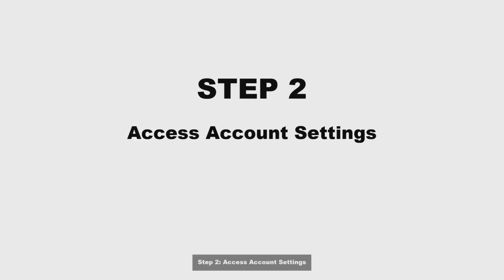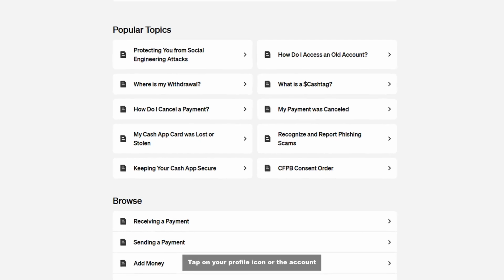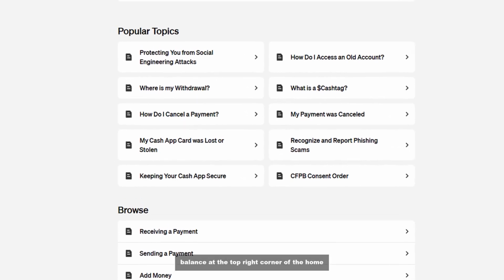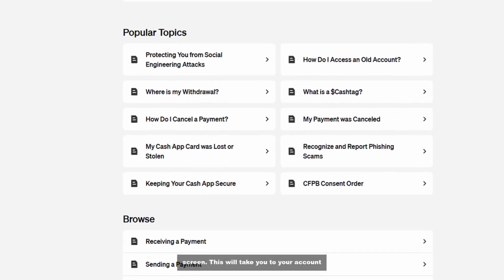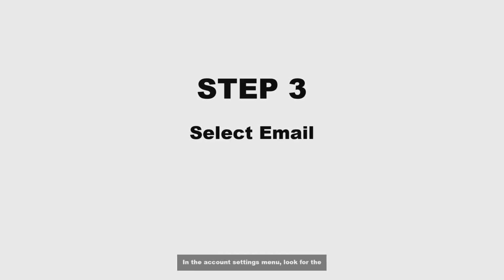How To Change The Email Linked To Your Cash APP Account 2026 (QUICK FIX)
In this video, we will show you how to change the email linked to your Cash APP account in 2026 with a quick fix. Whether you're facing issues with your current email or just want to update it, this guide will help you navigate the process easily.